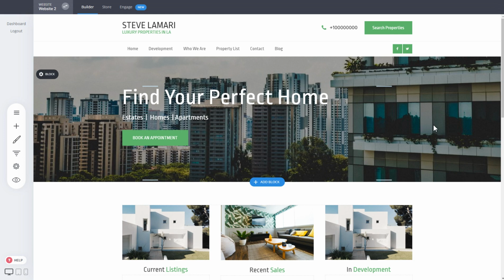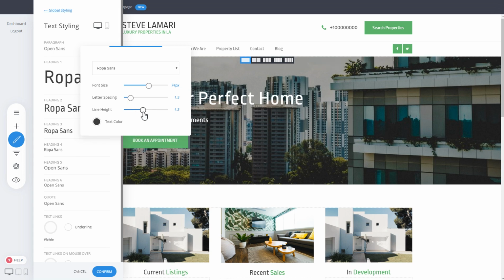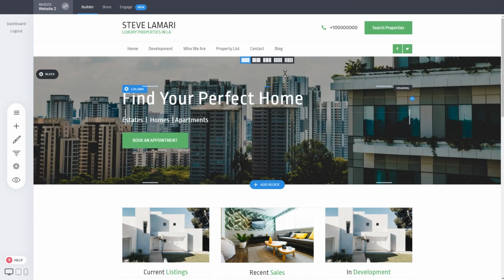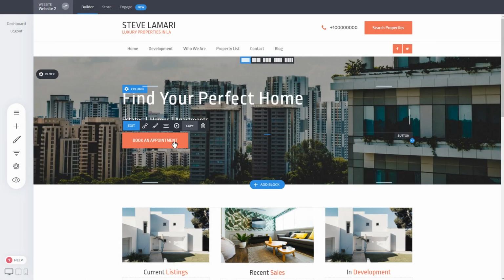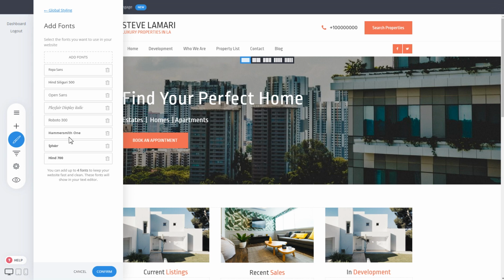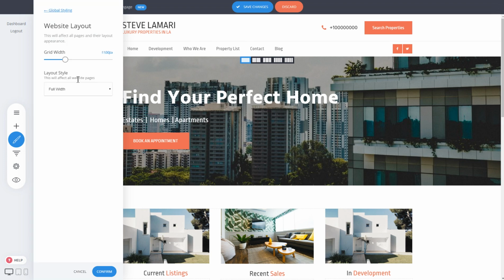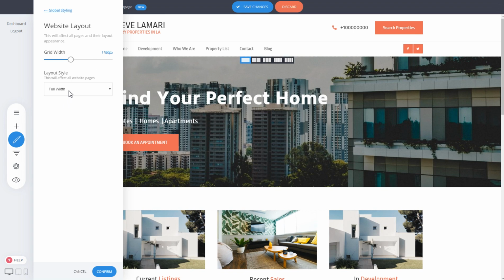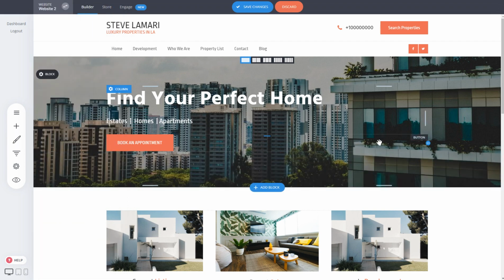Page Hatch | Global Styling - Fonts, Colors, Layout